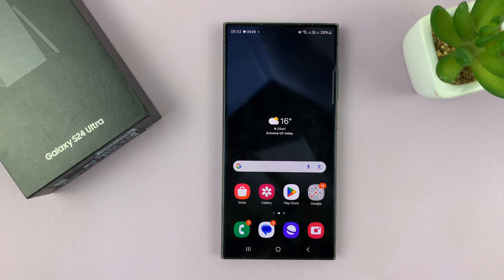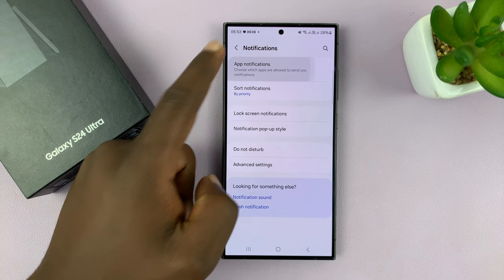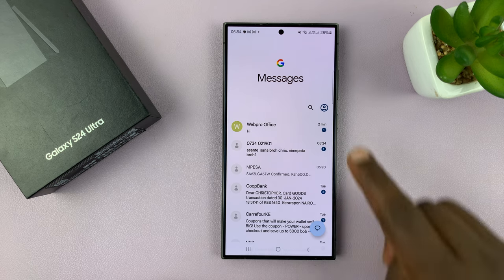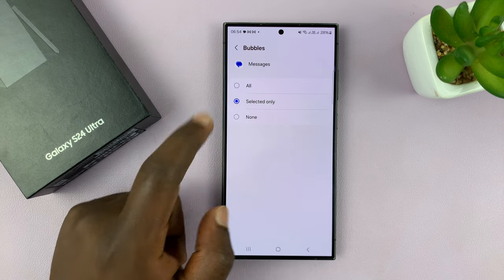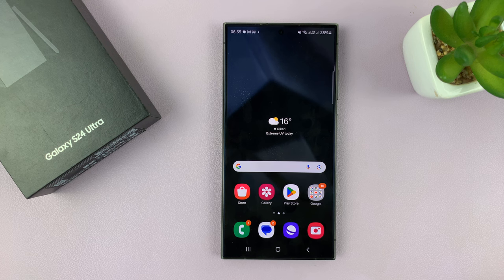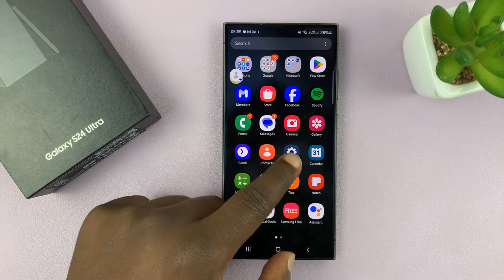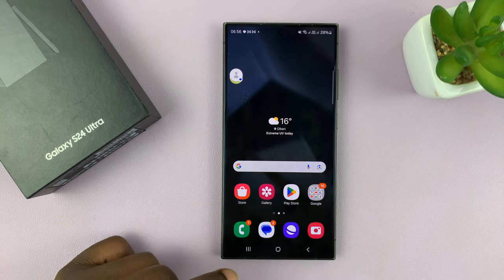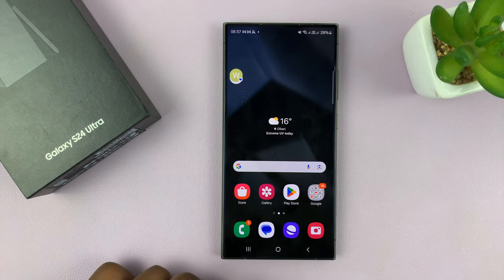Samsung Galaxy S24 / S24 Ultra: How To Enable Text Message Notification Bubbles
Learn how to enable text message notification bubbles on the Samsung Galaxy S24, S24+, and S24 Ultra.

The Samsung Galaxy S24 and S24 Ultra are the latest flagship smartphones from Samsung, equipped with cutting-edge features and a highly customizable user interface. One of the exciting features that users often find handy is the text message notification bubbles.

These bubbles allow you to preview and respond to messages without leaving the app you're currently using. In this tutorial, we'll guide you through the steps to enable text message notification bubbles on your Samsung Galaxy S24, S24+, or S24 Ultra.

How To Enable Text Message Notification Bubbles Samsung S24
Go to Messaging app
Tap on the profile icon
Select Messages Settings
Select General
Select Bubbles
Choose All

Samsung Galaxy S24 Ultra (Factory Unlocked):

Samsung Galaxy A15:

Samsung Galaxy A05 (Unlocked):

Cell Phone Tripod Adapter